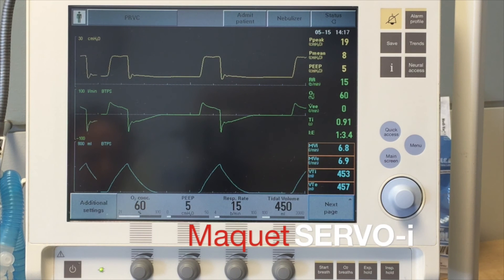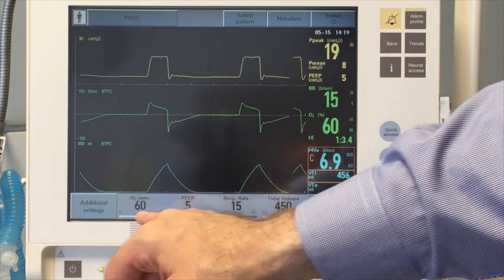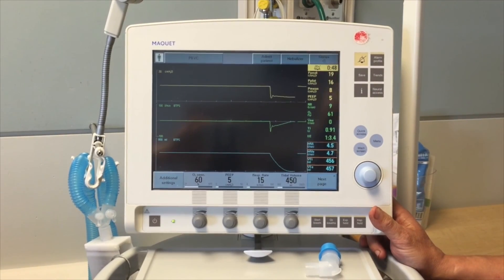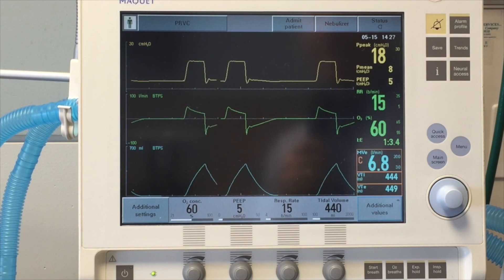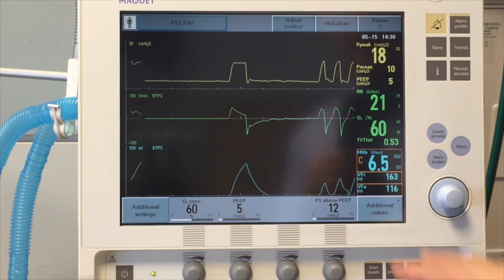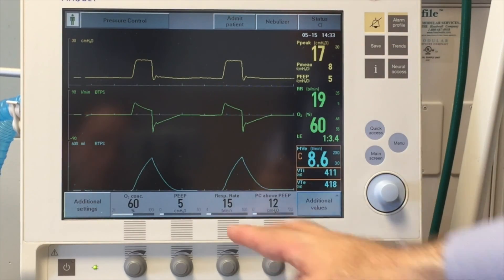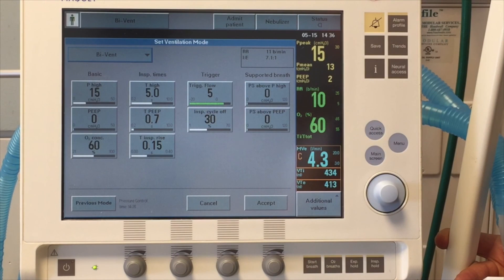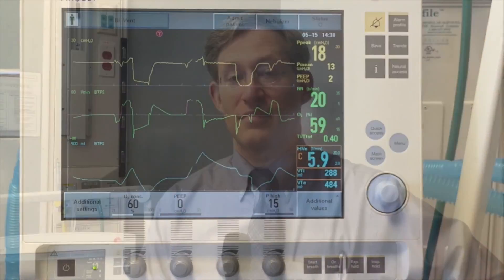Introduction to Mechanical Ventilation Part 1: Dr. Richard Savel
Dr. Richard Savel, Director of Adult Critical Care Services at Maimonides, explains mechanical ventilation for medical students and house officers.